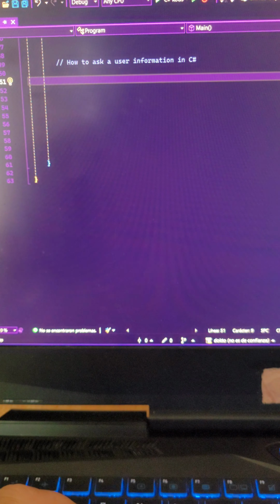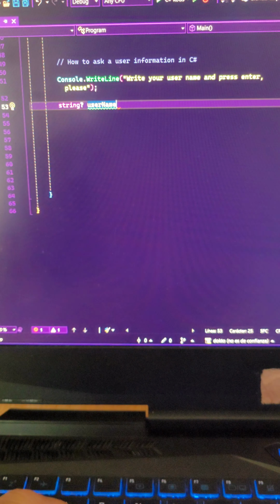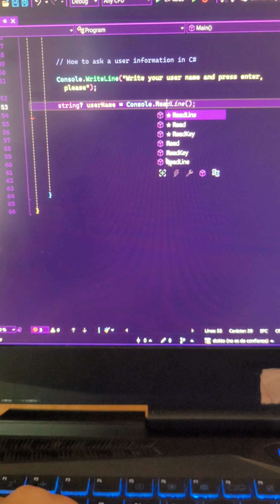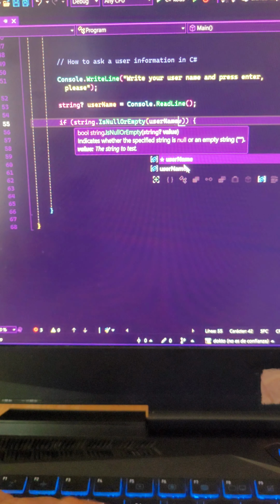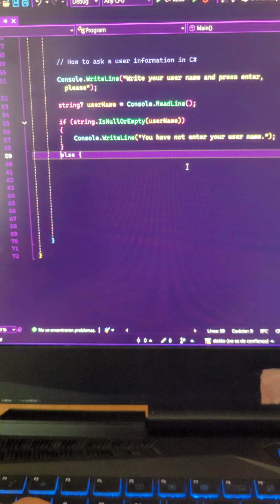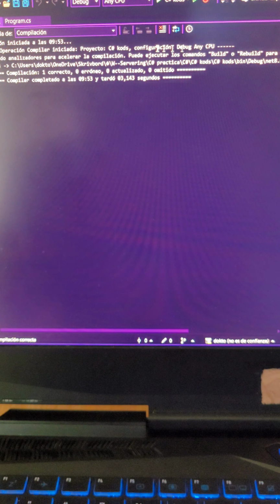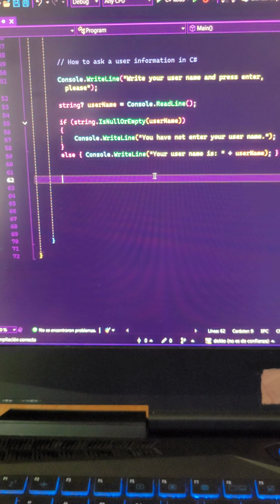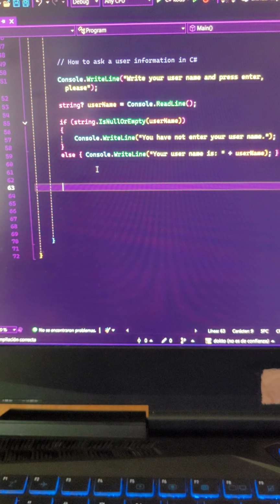How to ask an user for the user name or other information in C# for a console, program, etc.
c #
asking for a user name
creating a program in c#